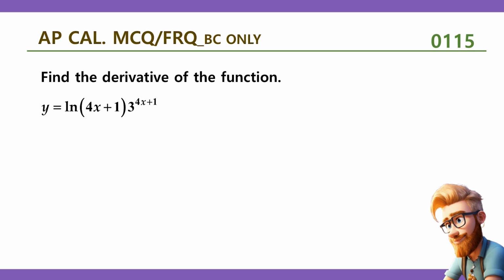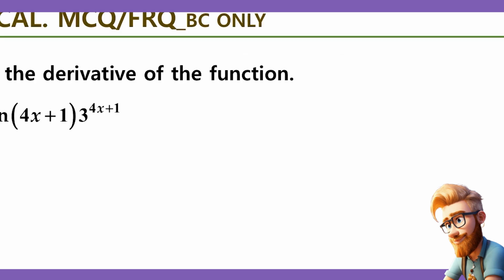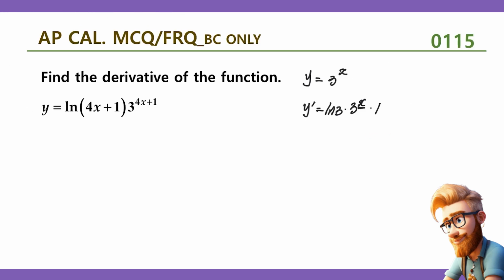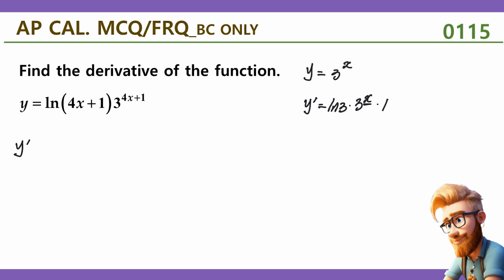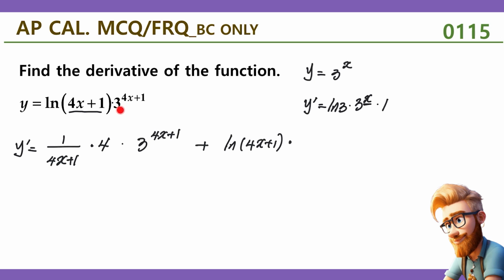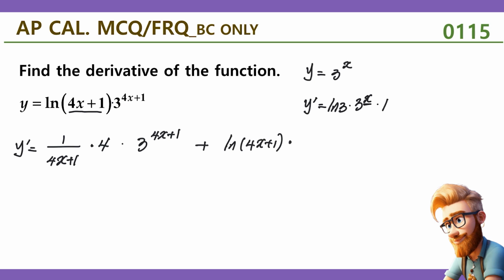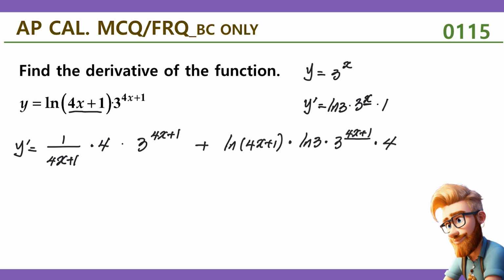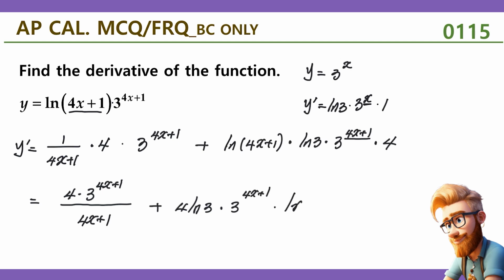The Ultimate Collection for AP Exam 0115 | Advanced Derivatives: Log and Exponential Functions